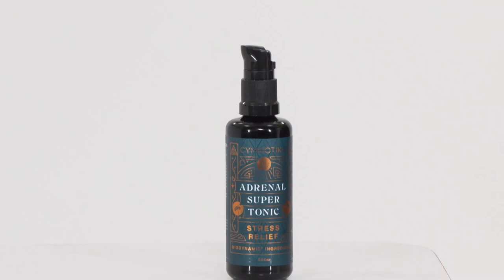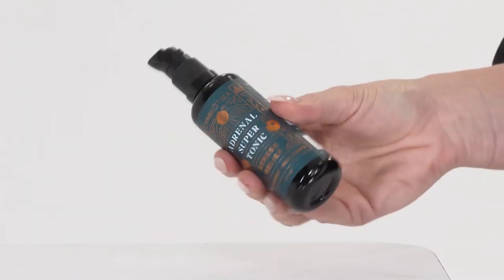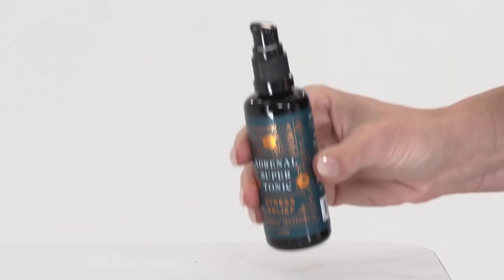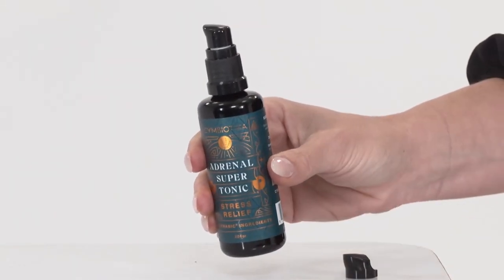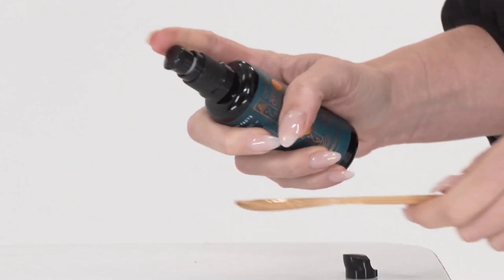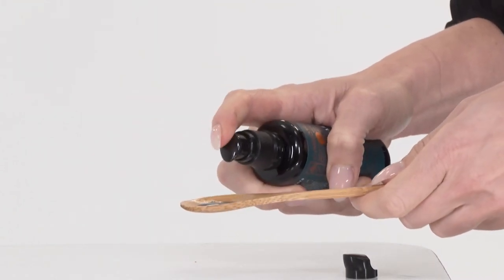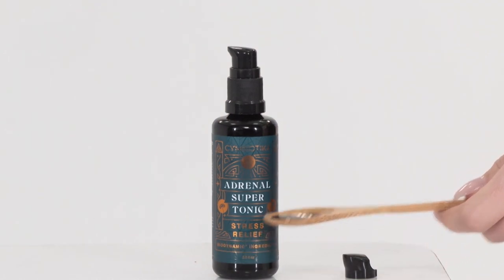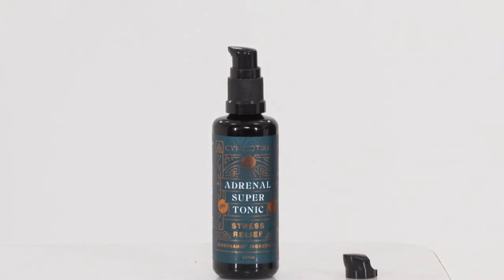Adrenal Super Tonic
☼ Adrenal Super Tonic by Chervin Jafarieh at Cymbiotika

Video By: Solomon Gross